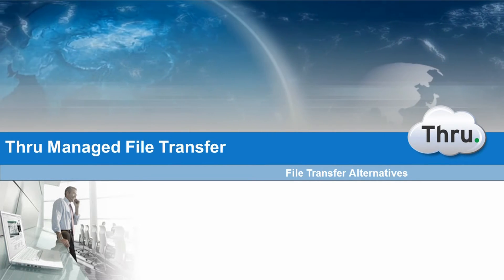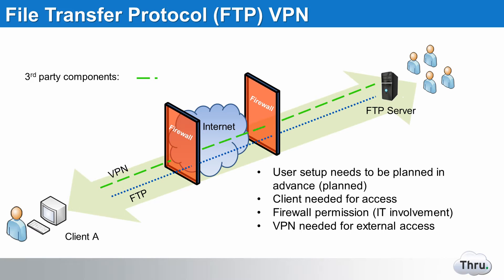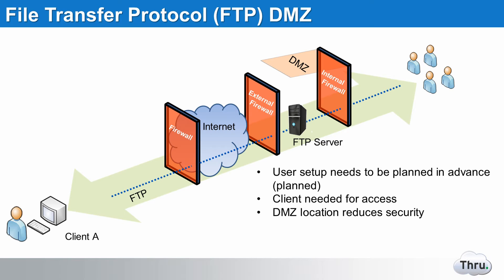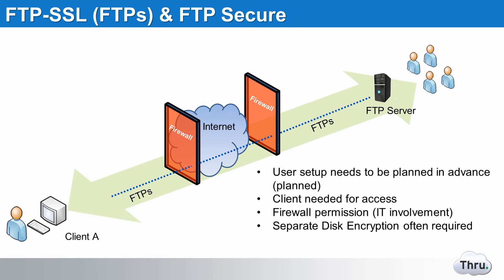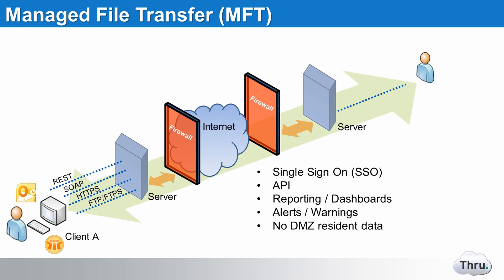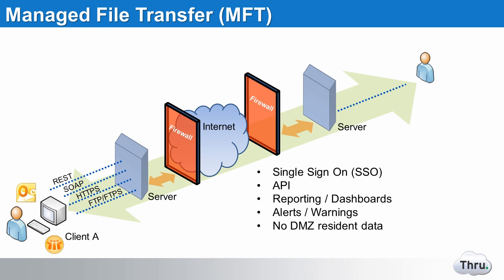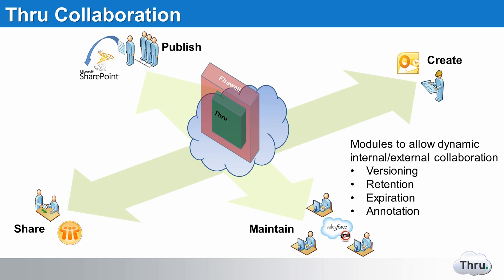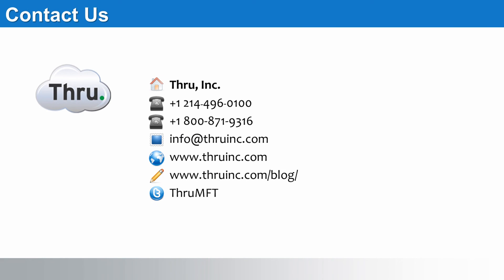Evolution of FTP to Managed File Transfer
Introduction to common alternatives for secure file transfer, and how businesses and enterprises can improve security and manageability over various approaches to FTP and managed file transfer.

Video Chapters:
0:00 What are file transfer options?
0:16 How to use FTP with VPN?
0:53 How to setup FTP server on the DMZ?
1:53 What protocol can be used to secure FTP?
2:50 What is Managed File Transfer (MFT)?
3:27 What is Thru’s Cloud MFT (MFTaaS)?
4:10 How Thru offers collaboration in their service?